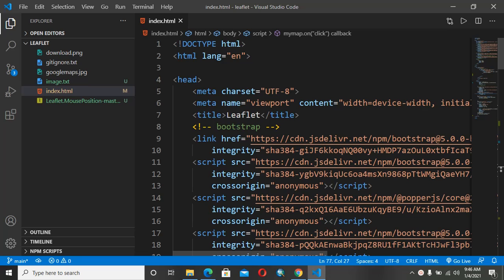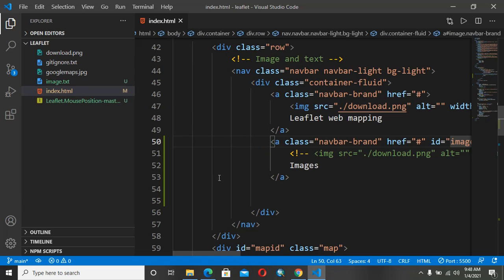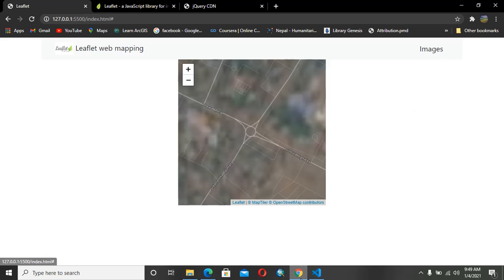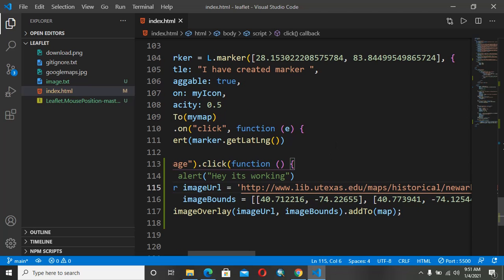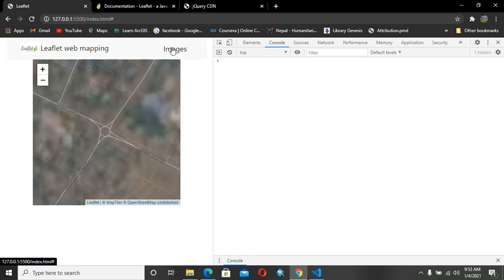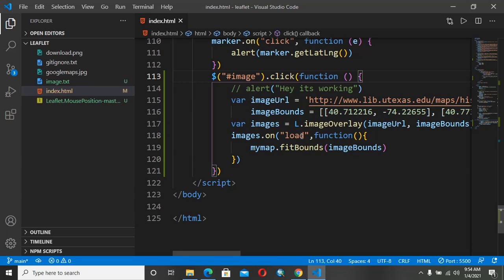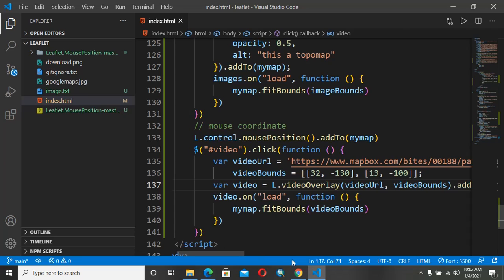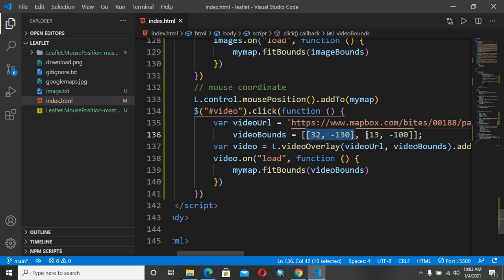How to render Image and video files in the leaflet. Leaflet part 3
In this video you will learn how to add images, and video in the leaflet, Online and offline as your wish.
How to find the UTM zone of your data which is in Geographic coordinate system  in ArcGIS
How to make the raster image of the Higher Resolution from low resolution(30 M Landsat  to 15 M  )